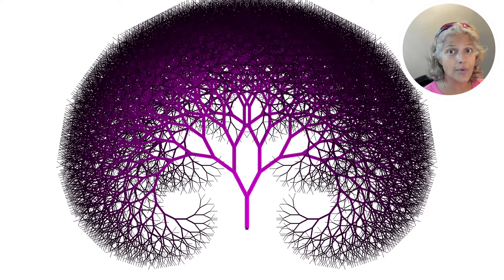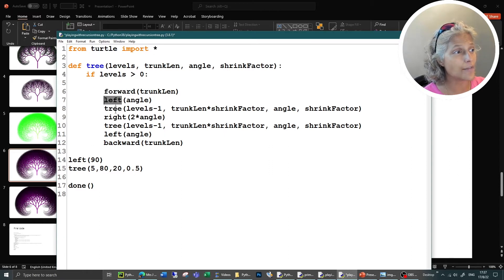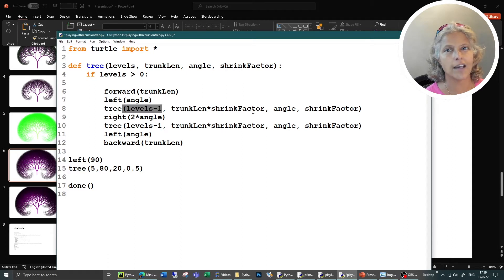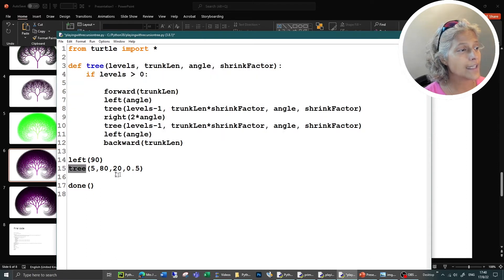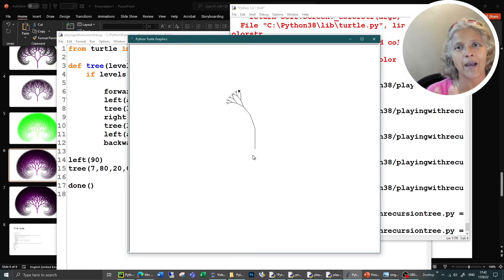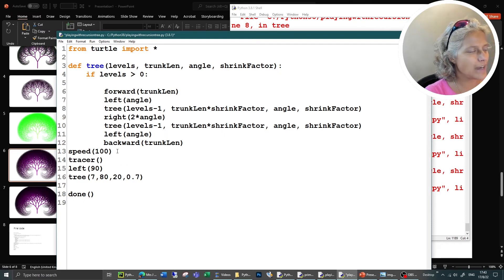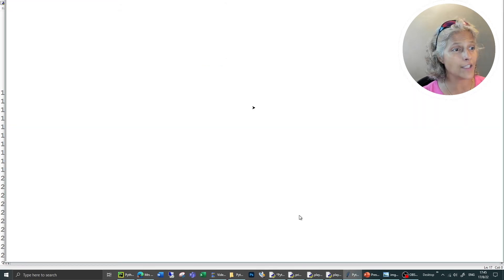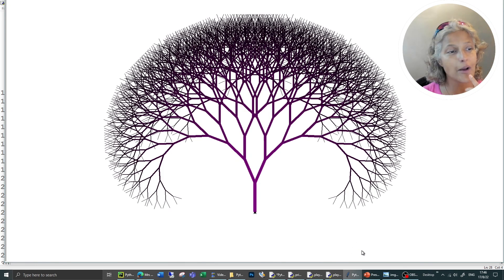Playing with Recursion using Python Turtle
In this video I explore how to draw trees using recursive techniques in Python using the Turtle module.